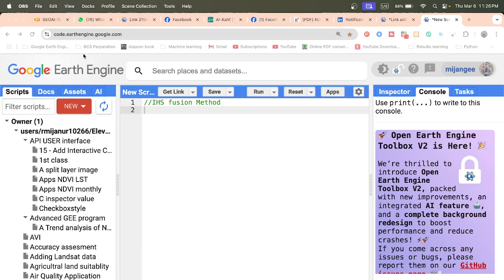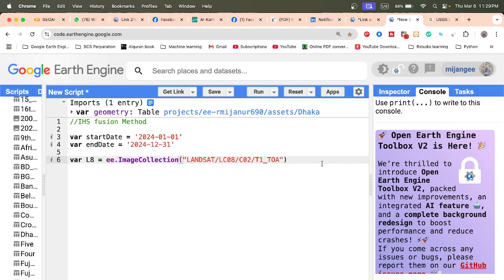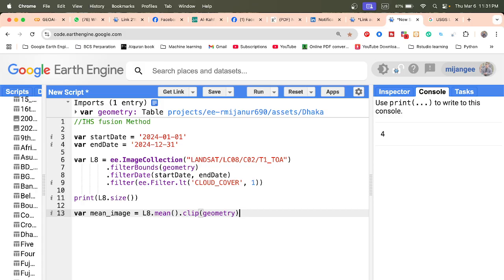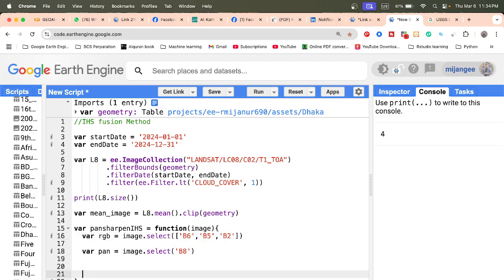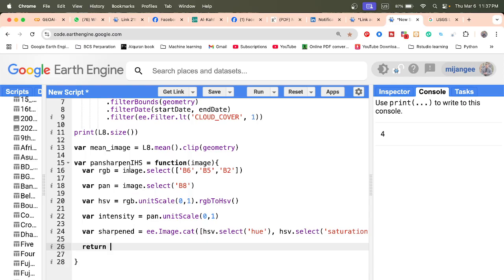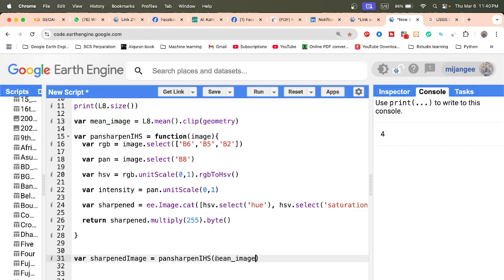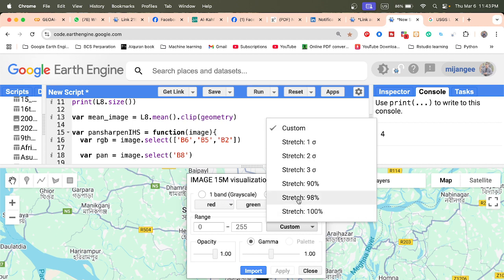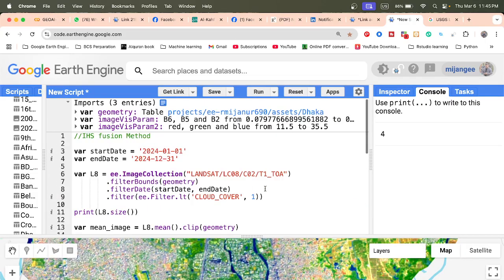Enhancing Landsat 8 Imagery: Pan-Sharpening & Visualization in Google Earth Engine